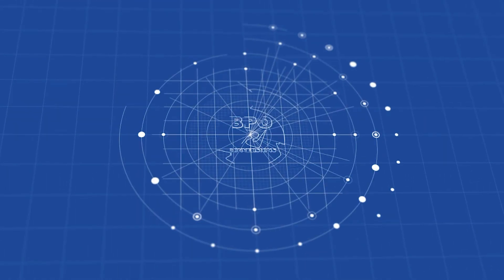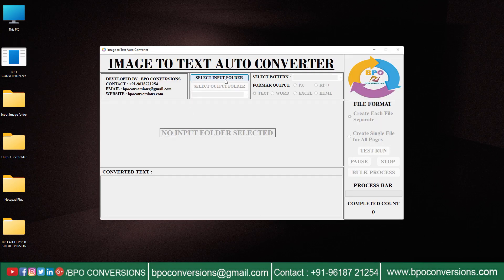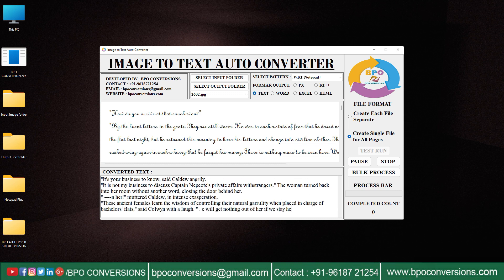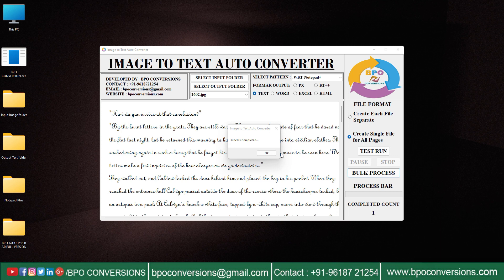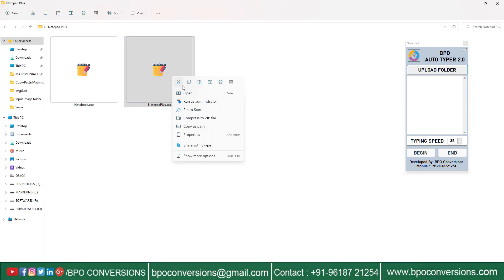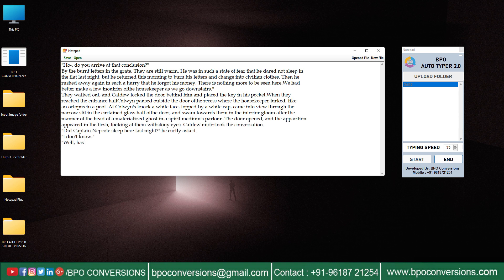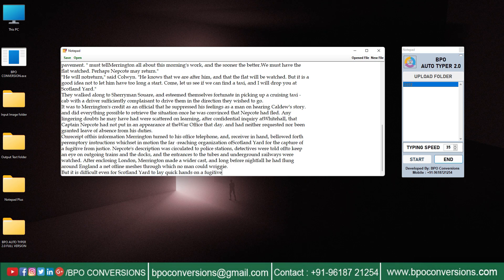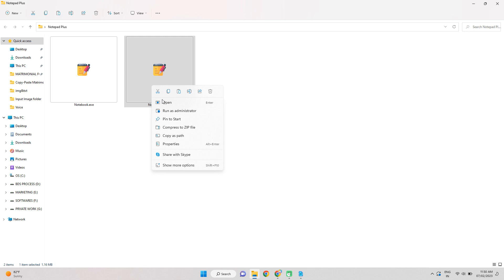How to download auto typer software for free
Greetings ! BPO Conversions is back with a new video again.
This video will show you about How to download auto typer software for free
There are various OCR software and online tools available that can perform automations but there will be many errors in them.
Our BPO Automation softwares are very efficient.

Autotyper software can be useful for data entry work, as it can automate repetitive typing tasks.By using autotyper software, you can reduce the time and effort required for data entry work, and increase accuracy and consistency of data entry.

.wrt file format is a simple text file format and can be used for data entry work. You will use Notepad+ software , to create and edit .wrt files.

☛ Chapters for Notepad plus Notepad .WRT Autotyper Software video ☚

Image to Text Conversion Process:-
00:00 - Intro
0:13  - We are showing Data Entry Company given Images
0:28  - Showing empty folder where all the converted text files are saved
0:34  - Opening BPO Image to Text Converter Software
0:36  - Select Input file(Image Folder) on BPO Image to Text Converter Software
0:46  - Select output folder(Empty Folder) on BPO Image to Text Converter Software
0:50  - Choose Image file
0:51  - Select pattern on BPO Image to Text Converter Software
0:54  - Choose Format
0:55  - Click on Create Single File for All Pages
0:56  - Click on Test Run
1:29  - You can Pause and Stop during this process
1:32  - Click on Bulk Process to start conversion
1:48  - Converted Text Files will be saved in the empty output folder

Auto Typing Process :-
2:03  - Opening BPO Auto Typer Software
2:19  - Opening Notepad Plus Data Entry Software
2:24  - Uploading Text File On BPO Auto Typer Software
2:31  - Choose file number on BPO Auto Typer application
2:33  - Click on Begin and place the cursor in the Notepad Plus Software to start Auto Typing process
3:41  - Auto Typing Process Completed
3:44  - Click on Save
4:02  - Click on Open ,Autotyped data will be saved here
4:11  - Thanks For Watching Please Do Subscribe Our Channel ( Like & Comment )